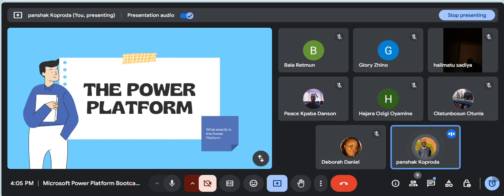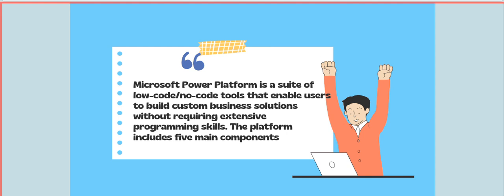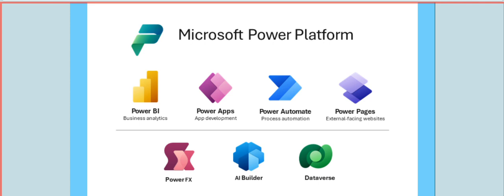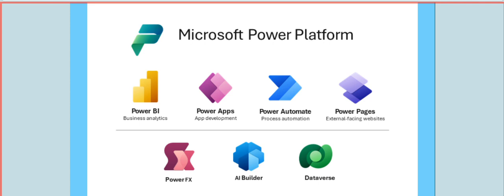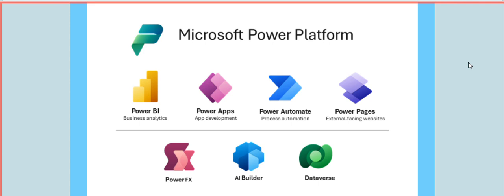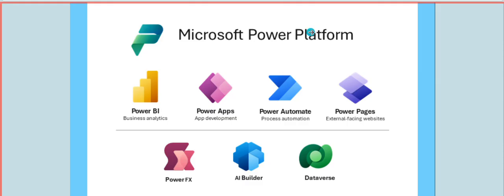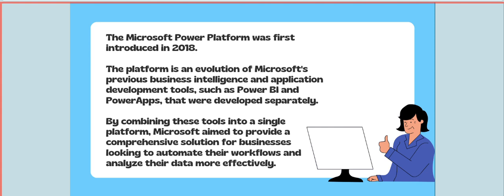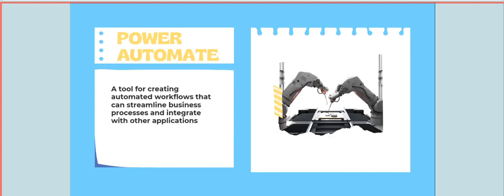O2 Innovation Lab Power Platform Bootcamp Day 1 || Introduction to Power Platform